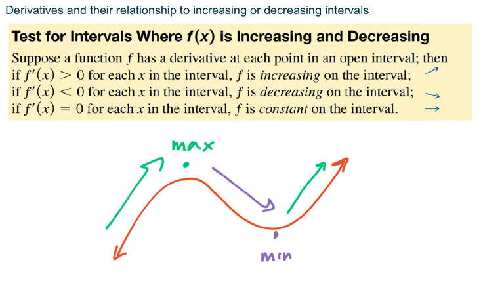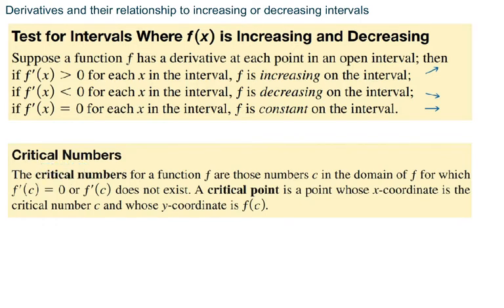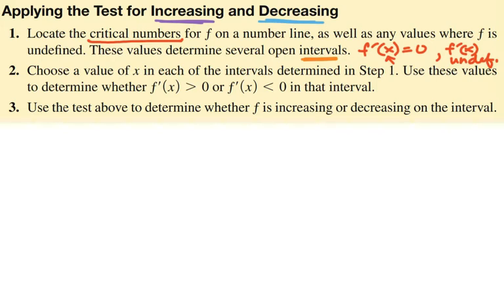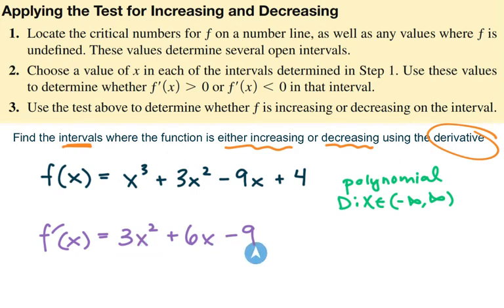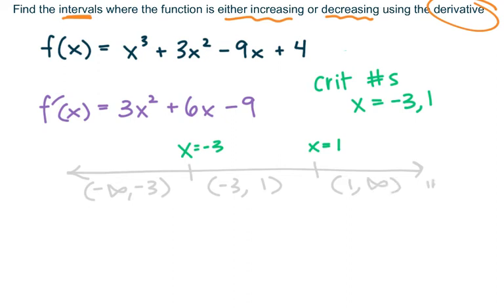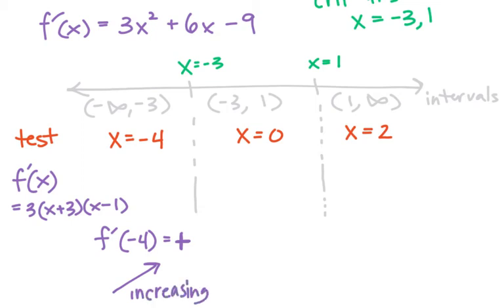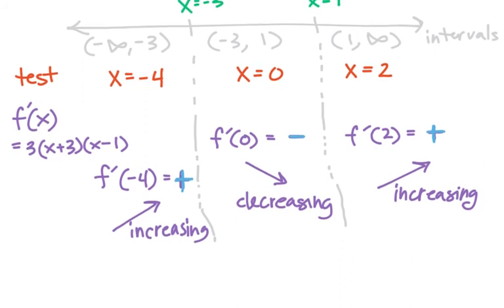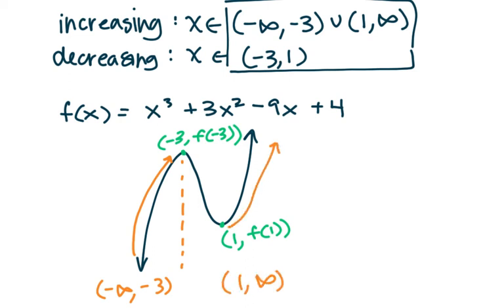263 5.1b Find Increasing Decreasing Or Constant Intervals Using The Derivative, Cubic Polyn